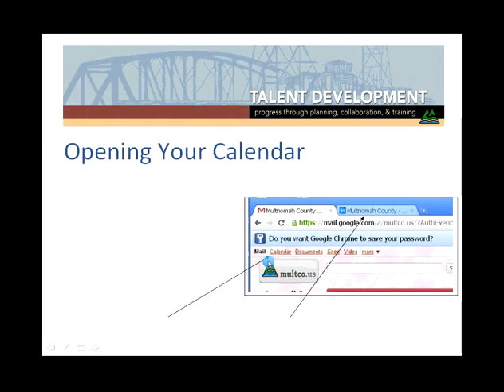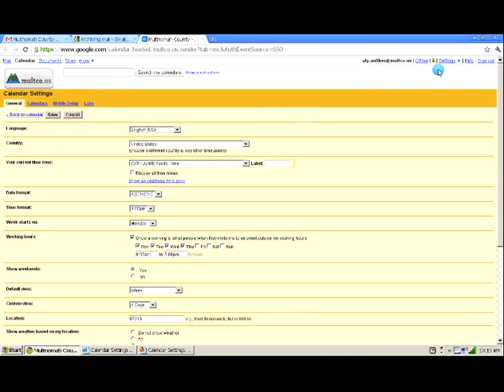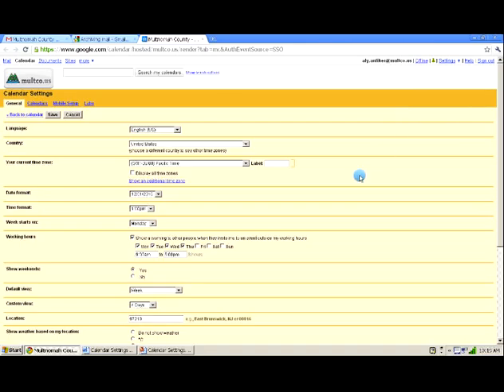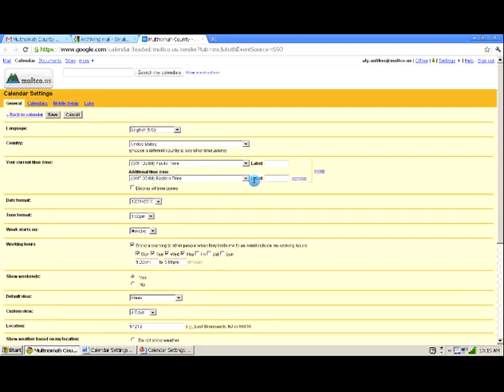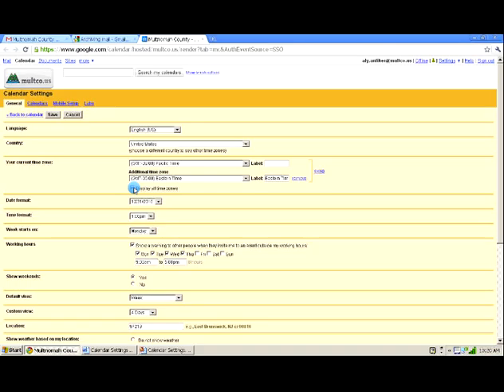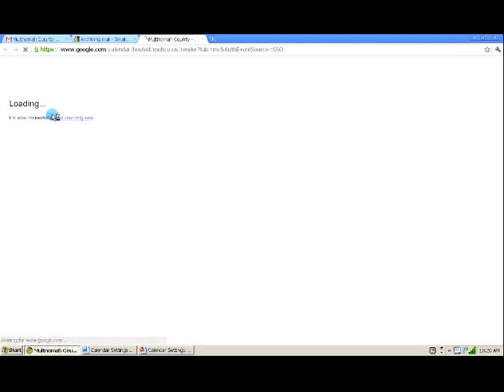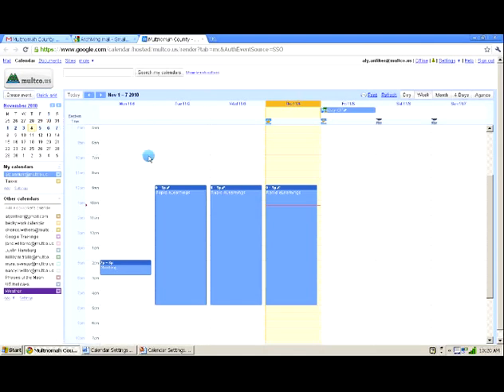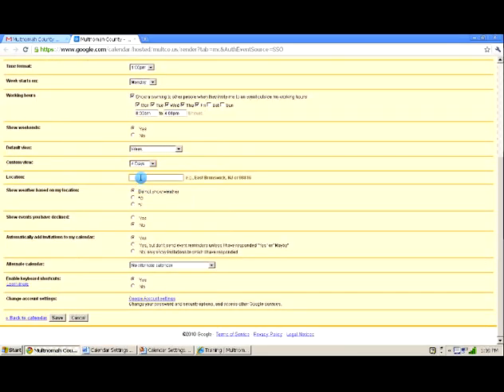Calendar Settings Final